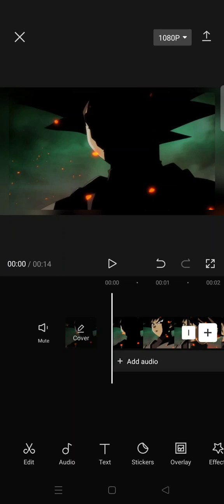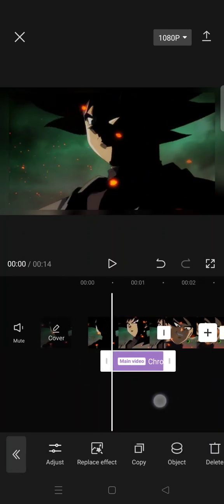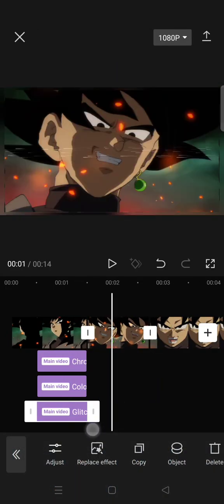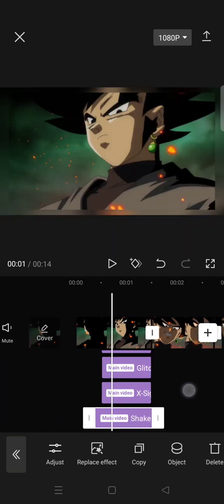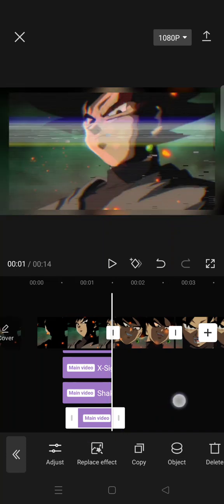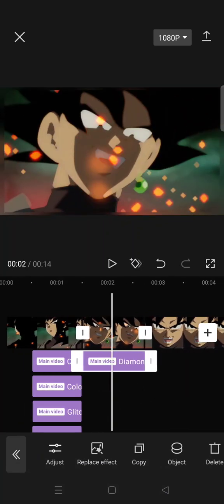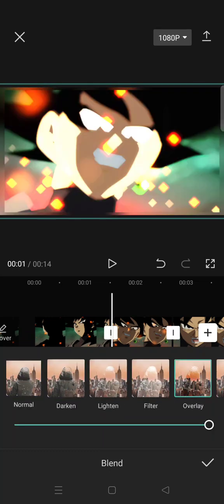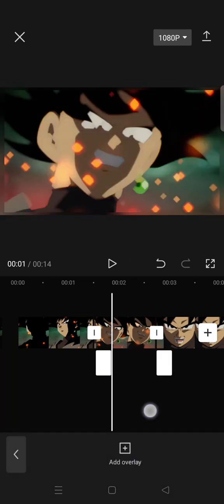How to Create Glitch and Shake Effects to Your Videos in CapCut? | CapCut Glitch & Shake Tuts!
Try this cool glitch and shake effects for your next edit in CapCut!